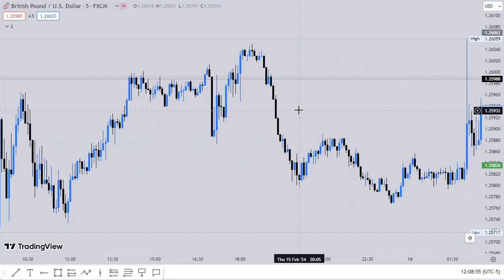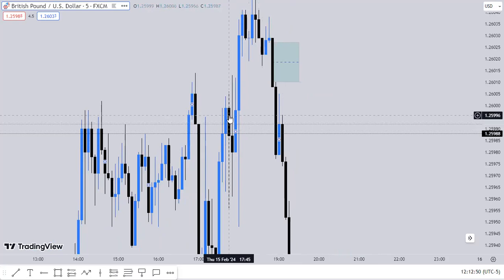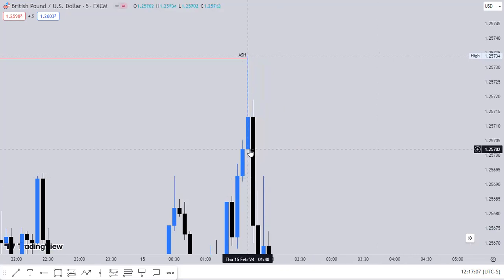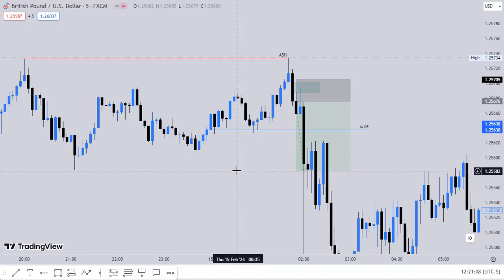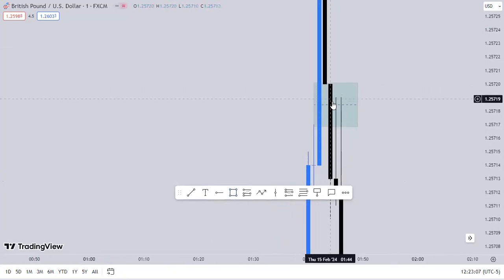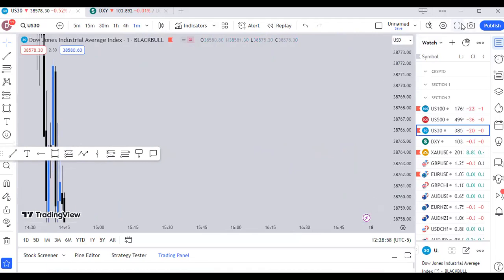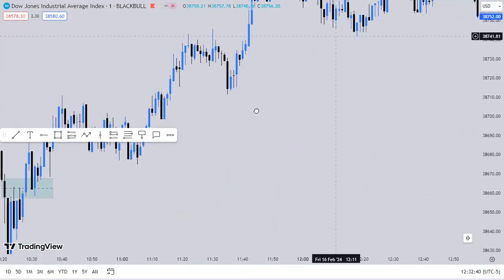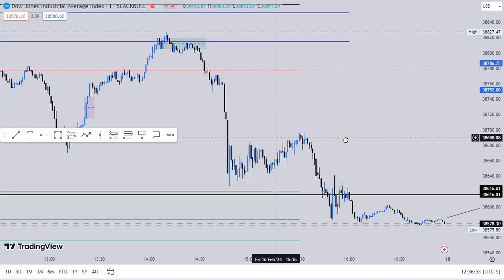Lesson 1 Advanced ICT